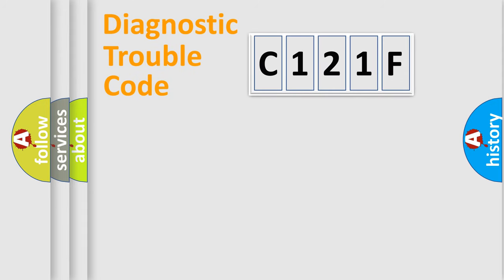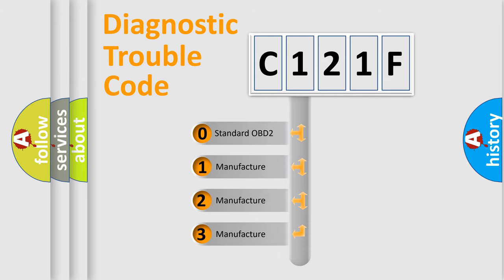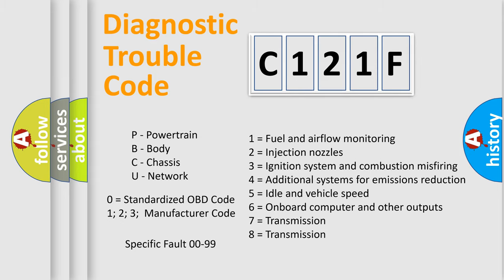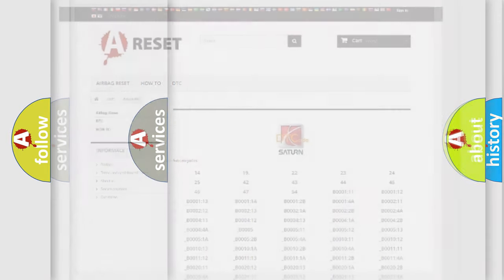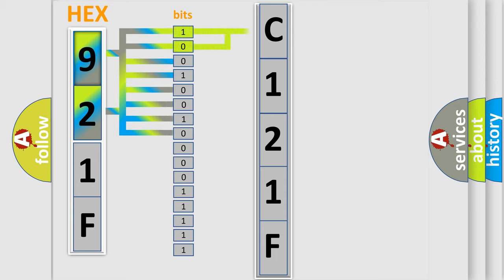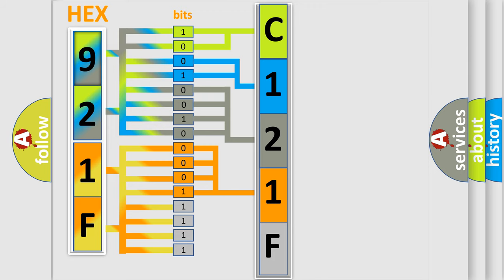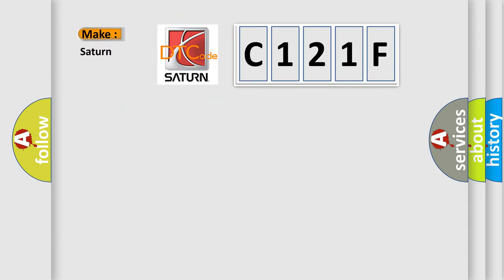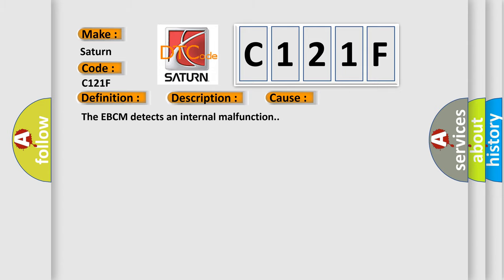DTC Saturn C121F Short Explanation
Contents:
0:21 Basic DTC analysis according to OBD2 protocol standard.
1:48 Insight into programming
2:58 A diagnostically understandable description of the Diagnostic Trouble Code
3:05 Basic error definition

Make:
Saturn
Code:
C121F
Definition:
Electronic Brake Control Module Supervision Software Malfunction
Description:
Ignition ON.Ignition voltage is greater than 10 V.